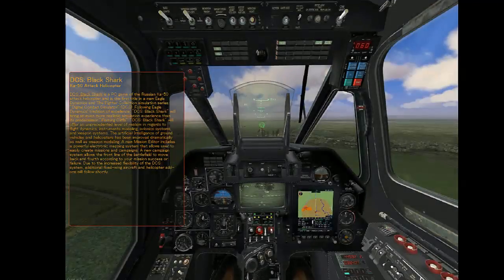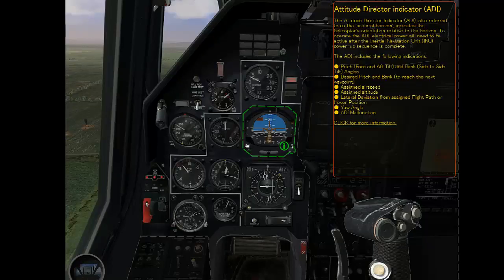DCS:World - Ka-50 - Interactive Cockpit Trainer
Taking a short look at the interactive cockpit trainer created by the War Hawks for the Ka-50 in DCS Black Shark.